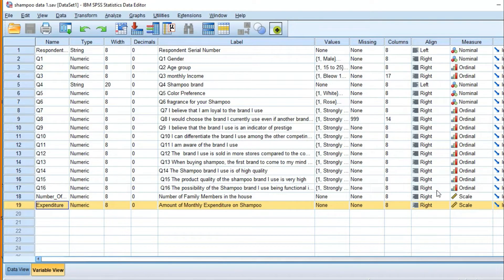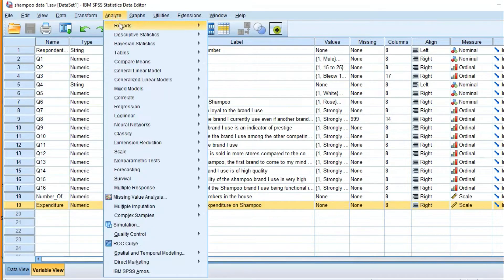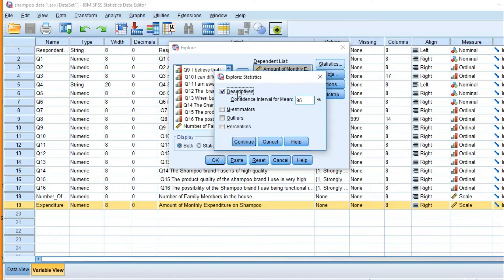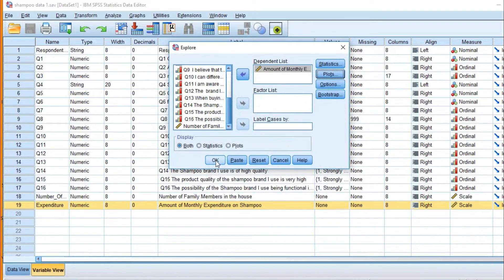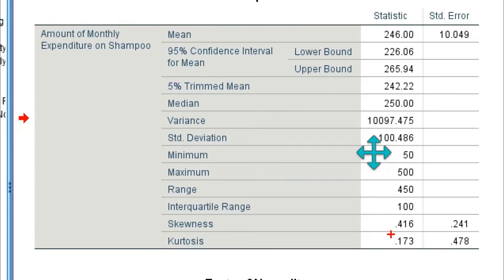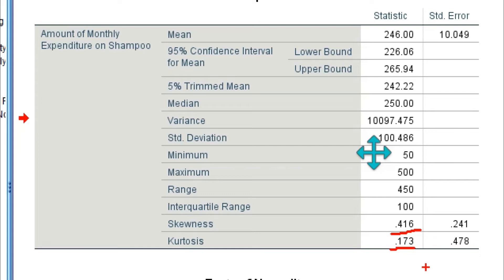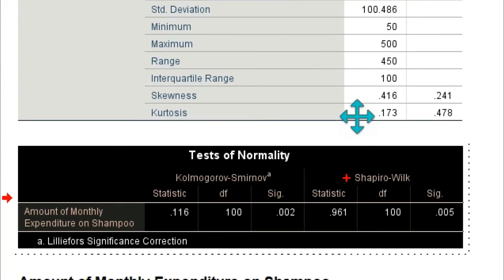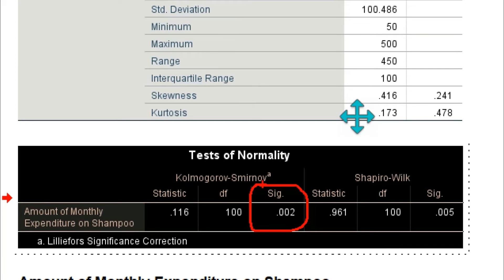How to do Normality test Using SPSS by G N Satish Kumar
In this video I have explained checking data Normality test using SPSS in an simple and easy way.

Please, see the video till the end and forward to your friends and Know people so that they can be benefited by the video.

ou can check different methods used to check whether your data is normally distributed or not. A normality test is a statistical process used to determine if a sample or any group of data fits a standard normal distribution. An informal approach to testing normality is to compare a histogram of the sample data to a normal probability curve. The empirical distribution of the data (the histogram) should be bell-shaped and resemble the normal distribution. Based on Skewness and Kurtosis the Normality of the data is tested and apart from this I have used kolmogorov smirnov test and shapiro wilk test for normality